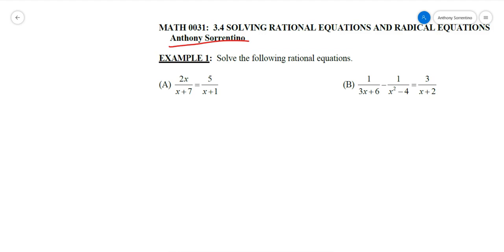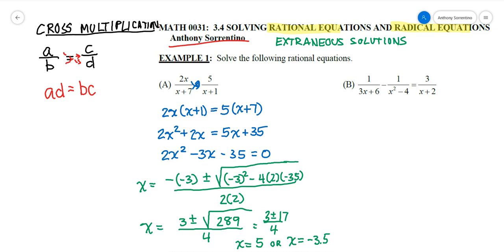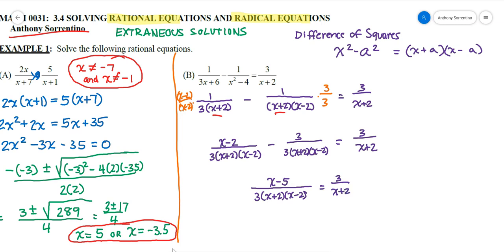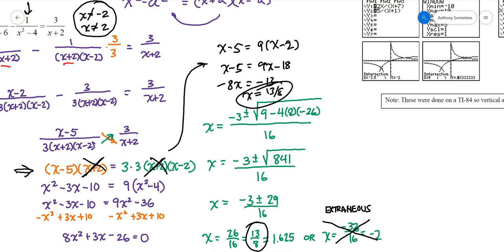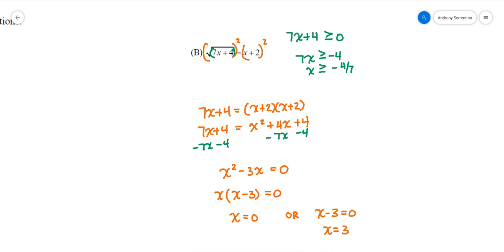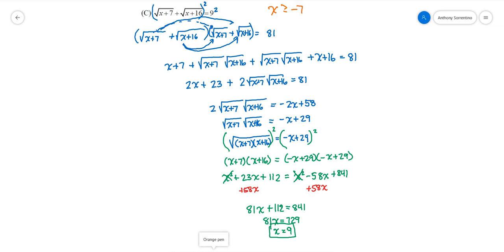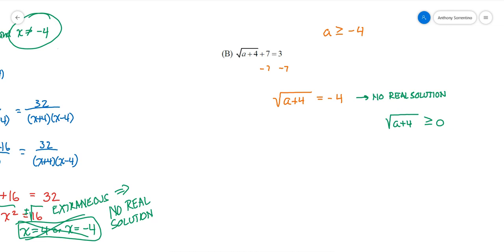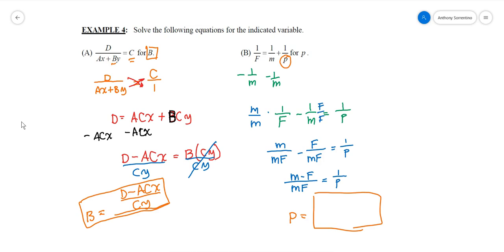Math 0031-3.4 Video